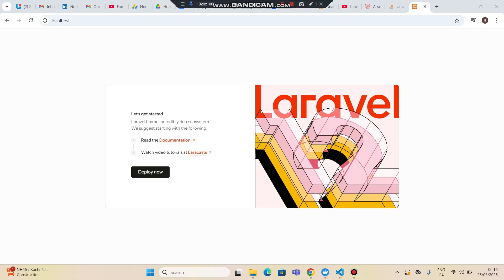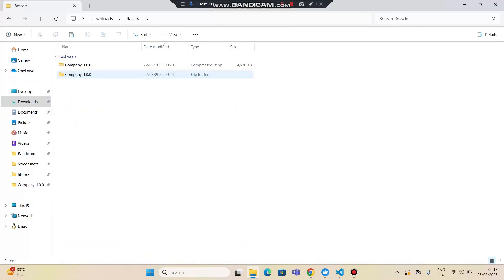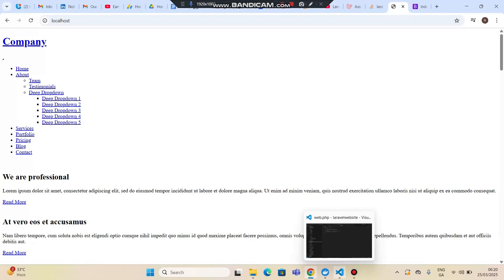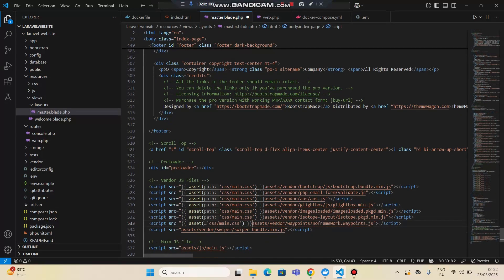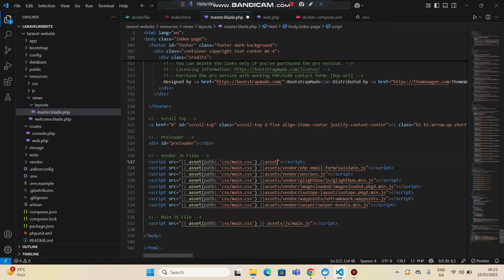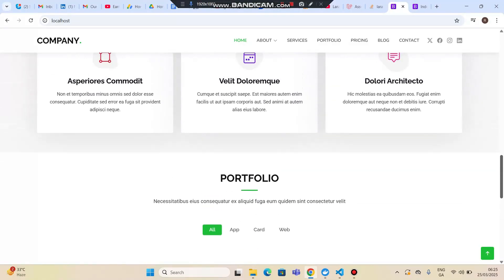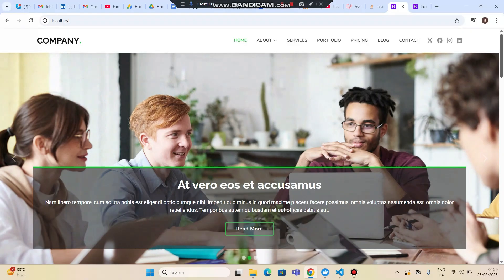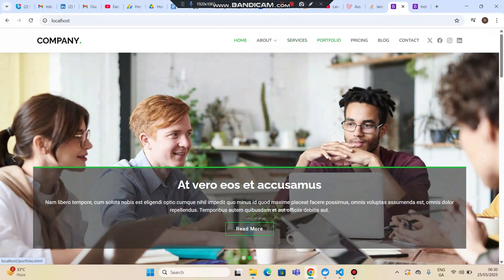Step 2: How to Integrate a Bootstrap 5 Responsive Template in Laravel 12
Discover how to integrate a Bootstrap 5 responsive template into a Laravel 12 application using Docker in this tutorial! Build a modern, mobile friendly frontend website with ease by combining Laravel 12 backend, Bootstrap 5 sleek responsive design, and Docker’s containerized environment.